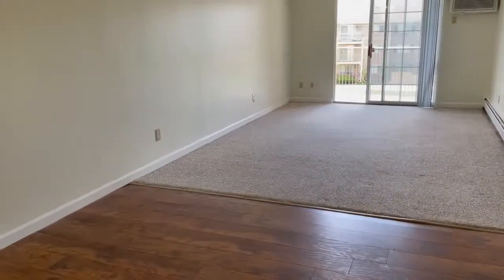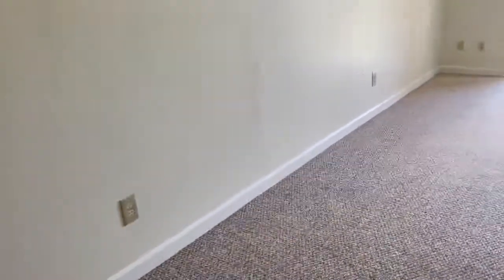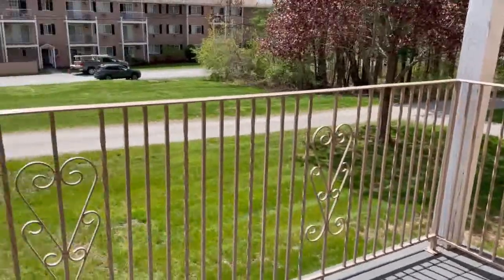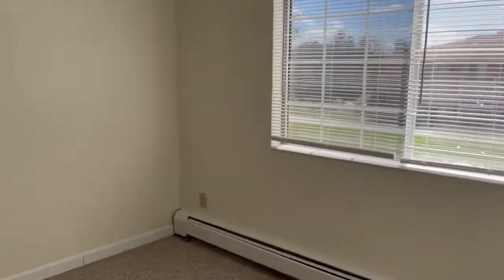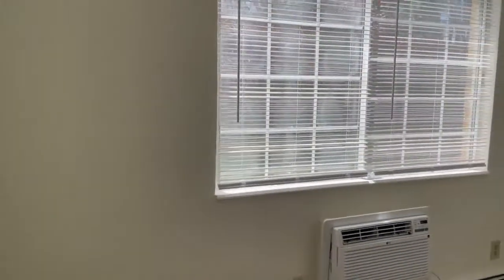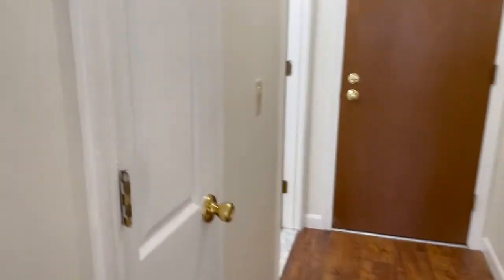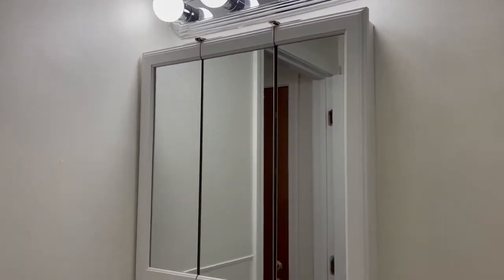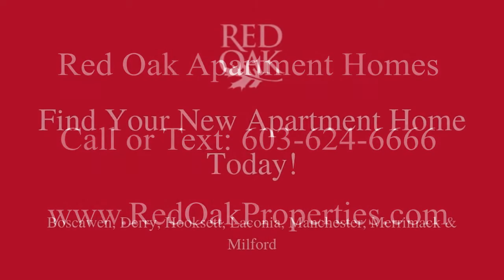379 Huse Road Apt 24 Park View Hills Condos in Manchester NH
Take a narrated video tour of a two bedroom condo for rent in Manchester NH.  Park View Hills Condominiums is a non-smoking community. It features a pond, a BBQ area, plenty of off-street parking, a quiet setting with manicured lawns and mature shade trees.  There is a laundry room on each floor of each building and the rental comes with attic storage.  Heat, hot water and cooking gas are included.